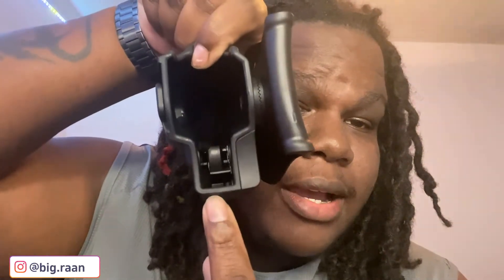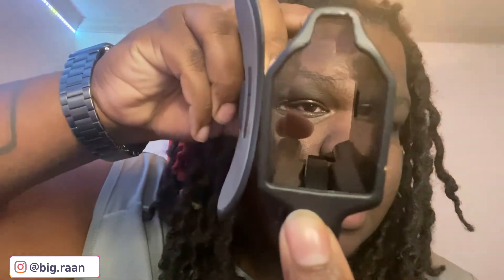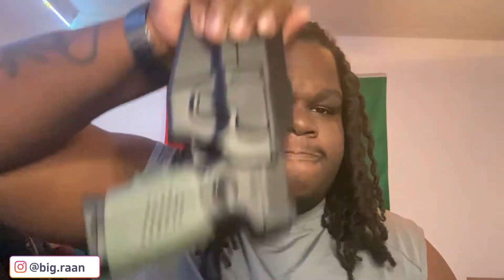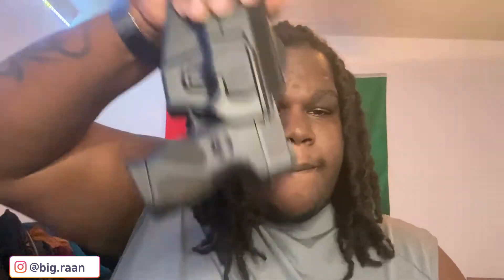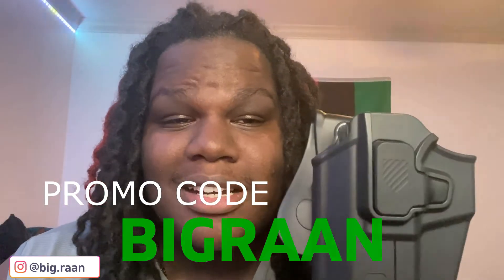The LAST HOLSTER YOU'LL EVER NEED…Kinda (Gun & Flower UNI PRO)